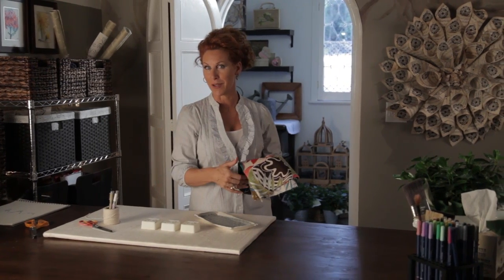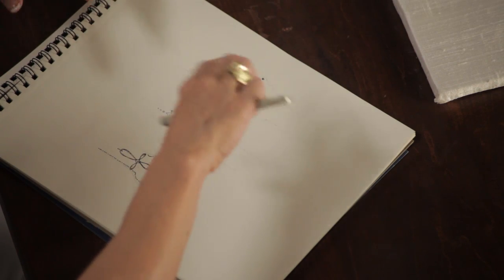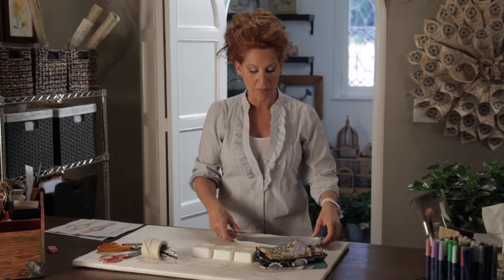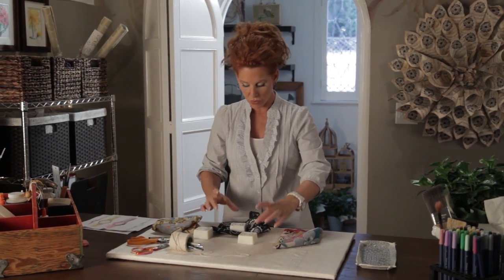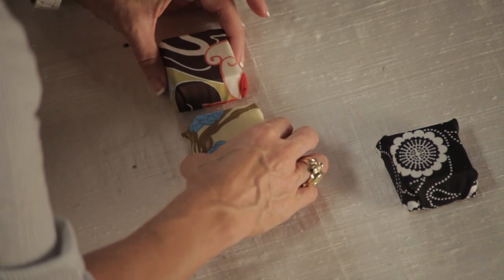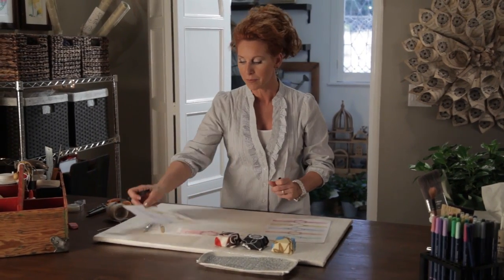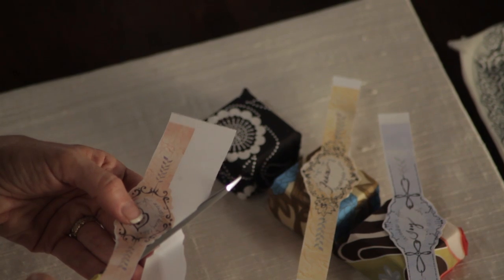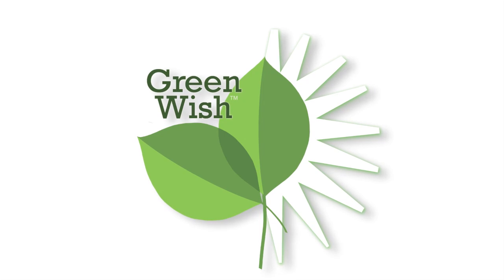How To Turn 3 Soaps into a Handmade Gift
Print the label download (it's free), cut some pretty fabrics to size and wrap 3 soaps into a perfect gift. SUPER easy and simply beautiful! Watch artist Jenna DeAngeles create this handmade gift and then make your own. Have fun!